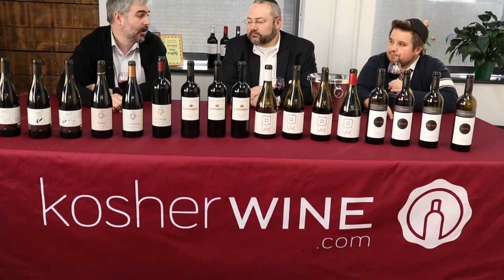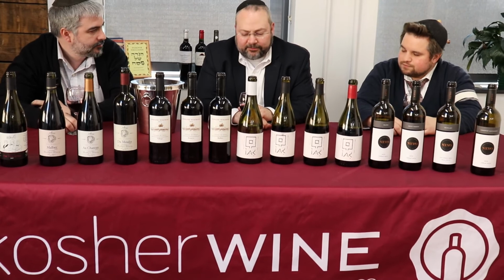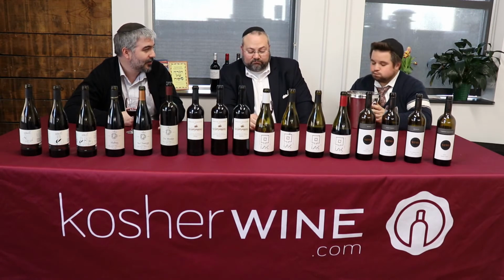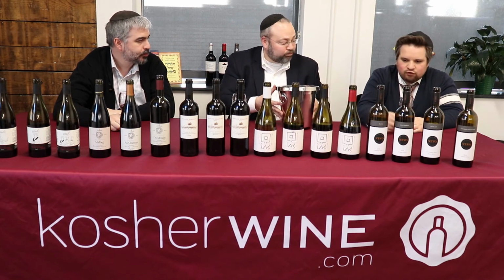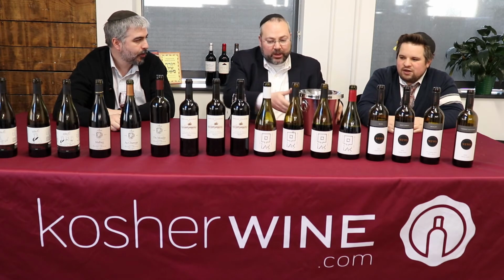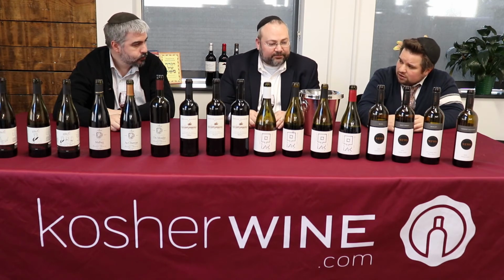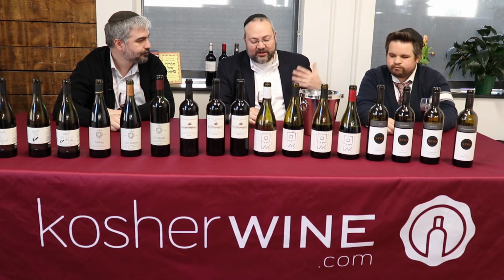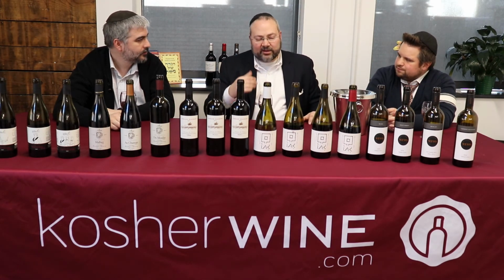Tasting Shiran Wines | Garage Wineries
Join Dovid, Joshua, Gabe, and Ari as they taste our new Israeli Garage Wines! Today's tasting: Shiran wines!

What are Garage Wineries?

Click here to shop all our Kosher wines!